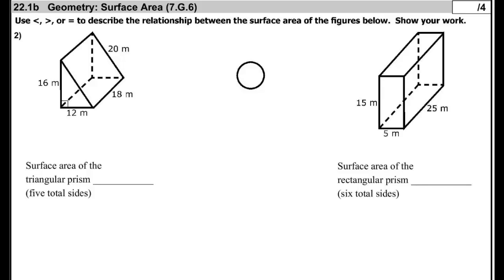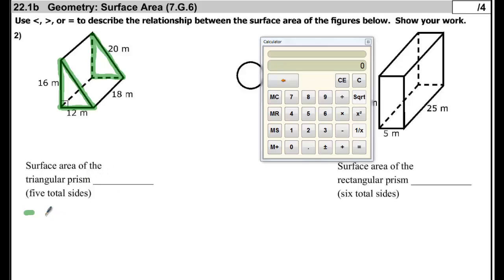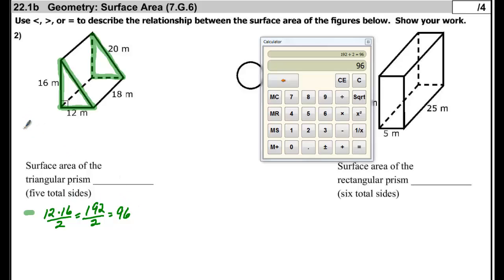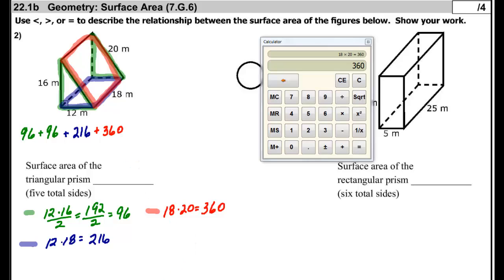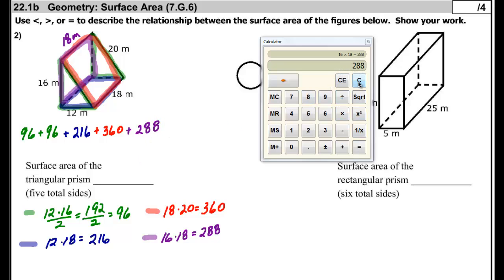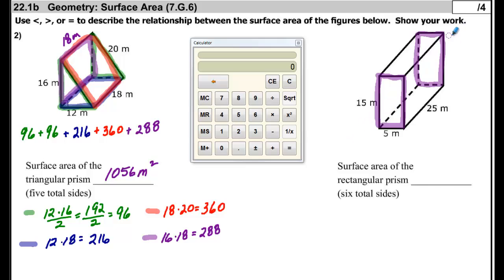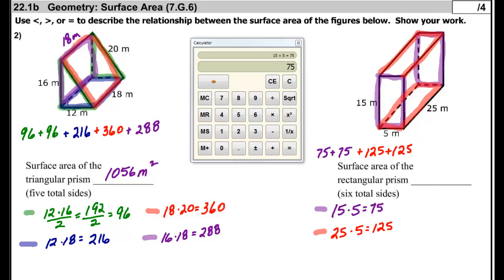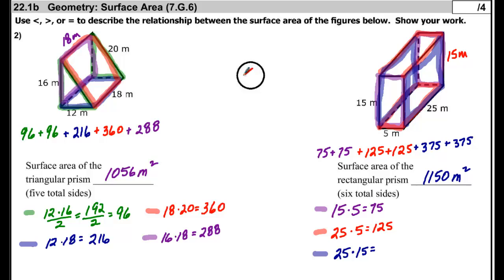Mr. Willmarth, AGGIE Math-7, Geometry: Surface Area (22.1b)